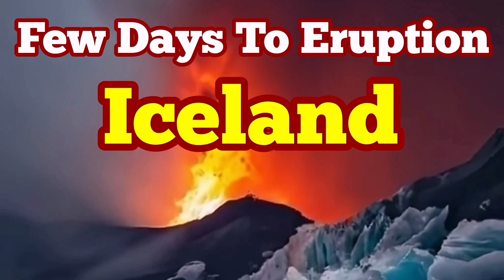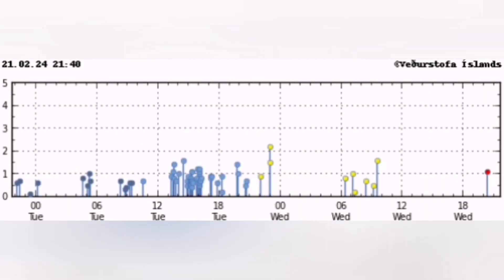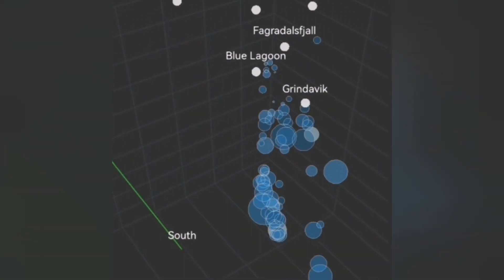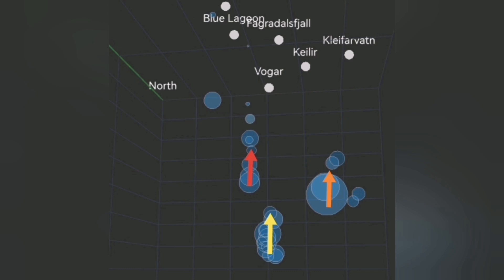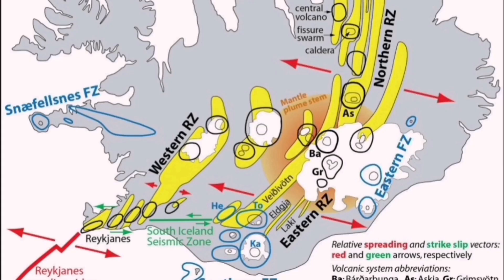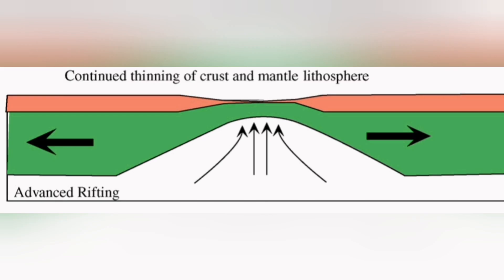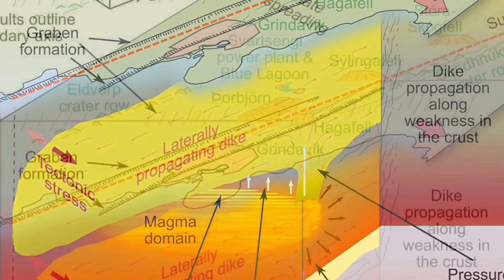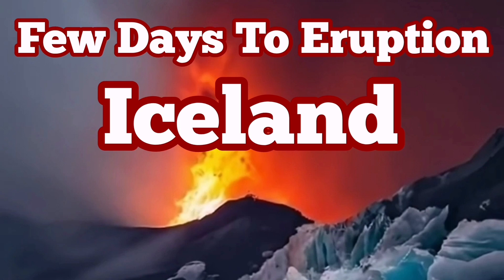Few Days To Eruption: Iceland Volcanic Systems Awakening,Svartsengi Fagradalsfjall Krýsuvík Volcano